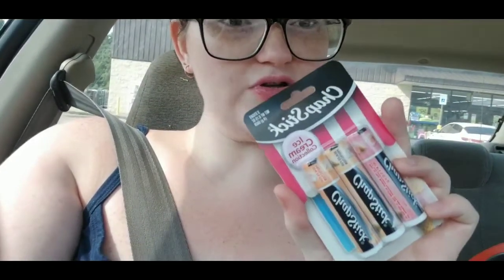Vlog:| Come W Me To Sandy Hook, Dollar General and More! | First Time Mommy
Hey everyone welcome back to another vlog! I hope yall enjoy!

Simply Nikki

Simply_nikki315